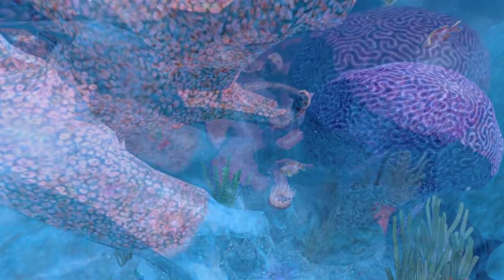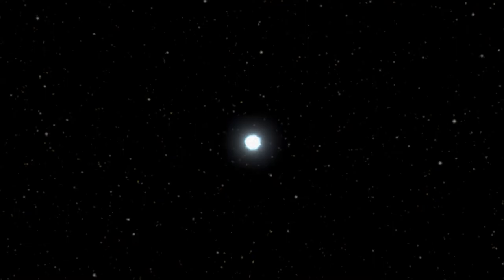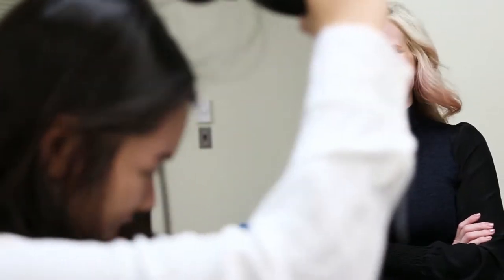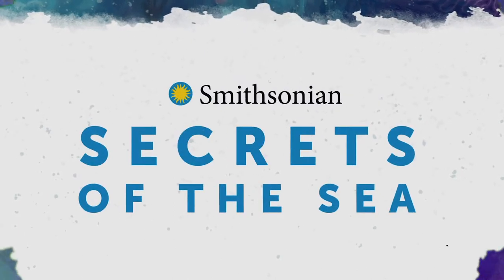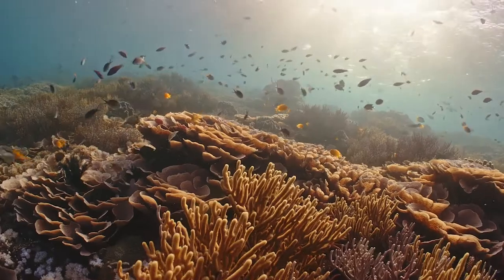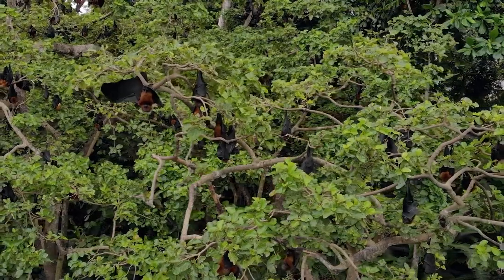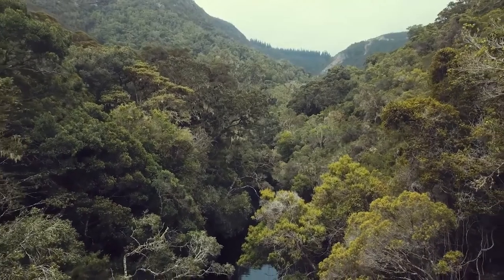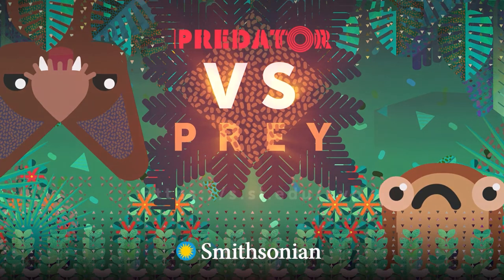Smithsonian Science Games Trailer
What if there were no limits to your ability to learn? What if you could grow or shrink to any size… Would you navigate the fiery aftermath of a massive star explosion? Or dive deep below the surface of the ocean to discover hidden sea life? Or hunt and be hunted in a thick tropical jungle? Or maybe you’d like to try all three. The Smithsonian has three new online games available for students of all ages:

Start exploring!